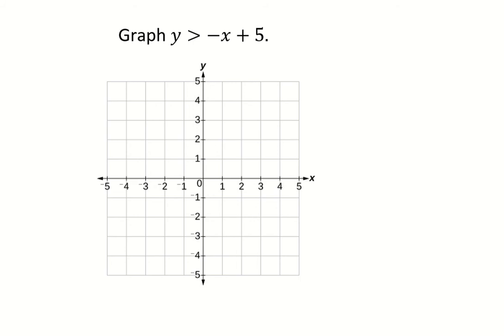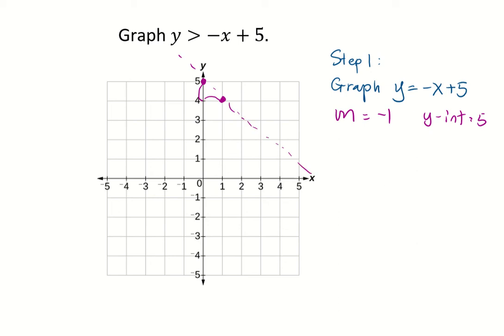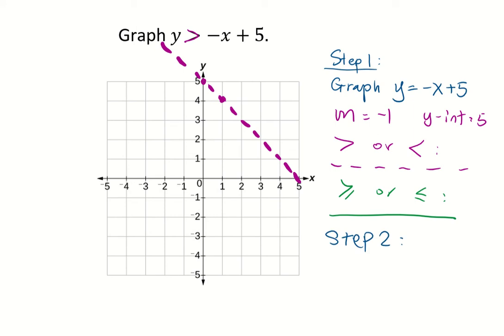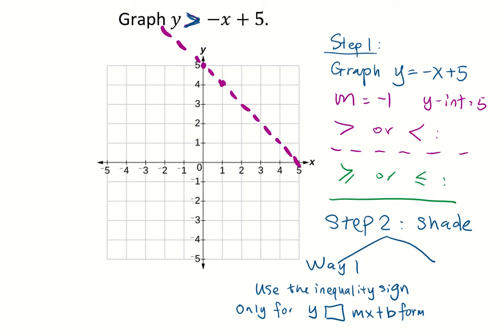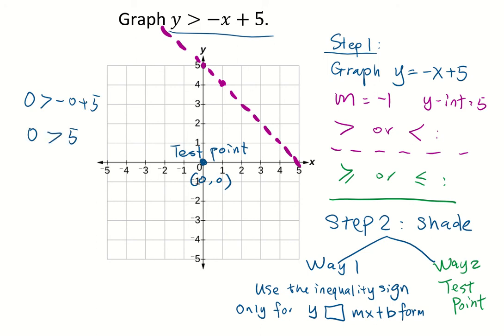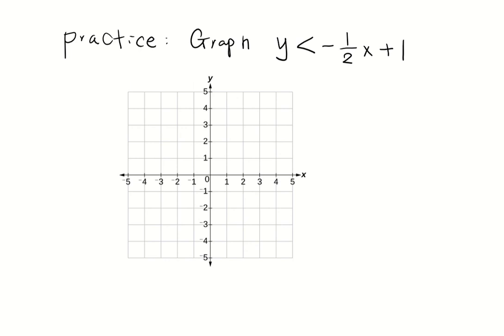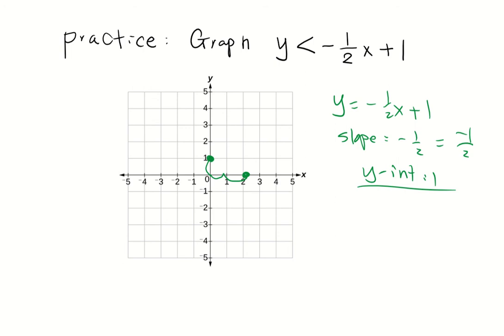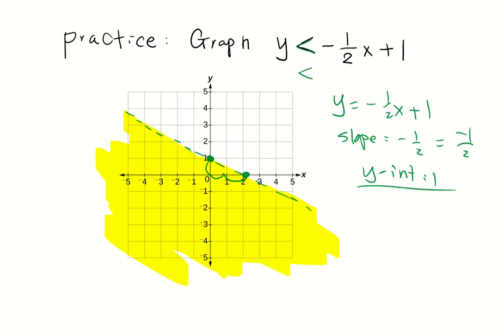Graphing Linear Inequalities (1)